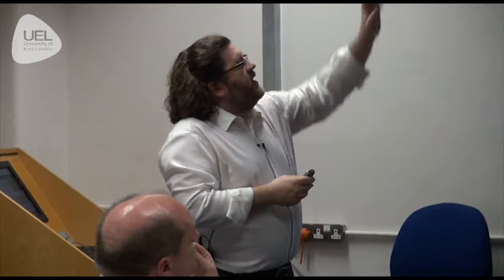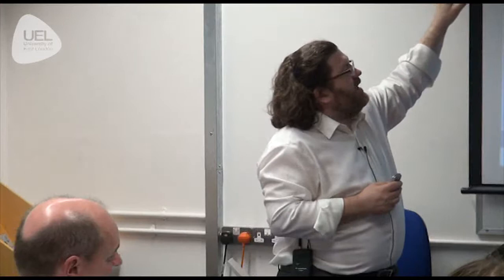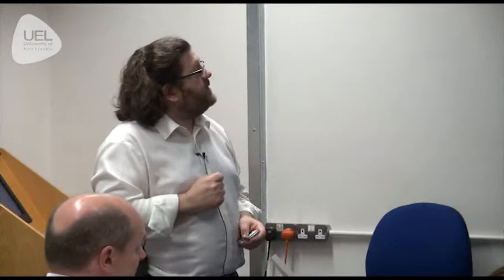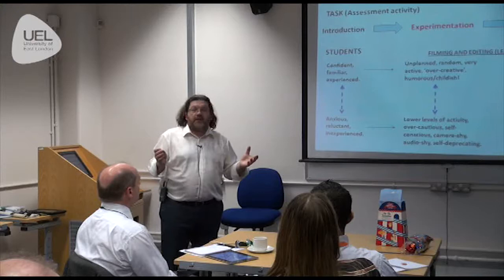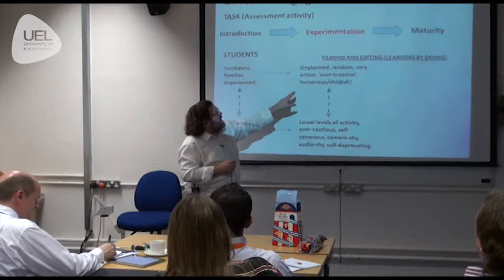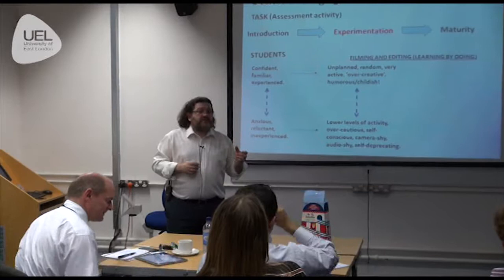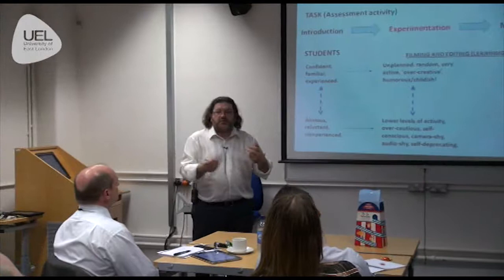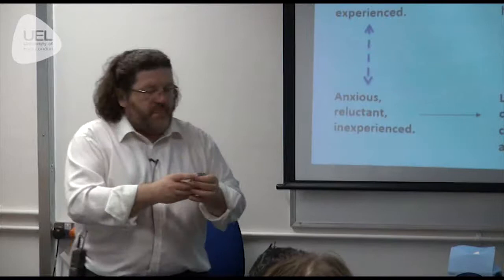Derek France - Using audio and video for reflective learning